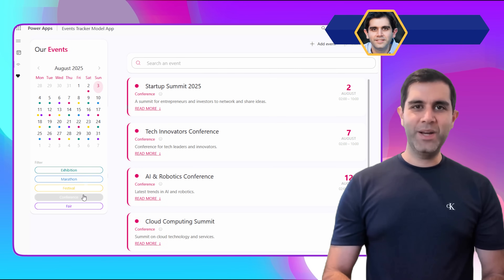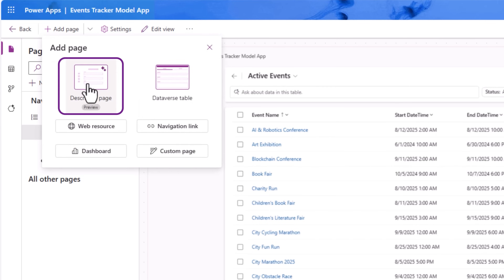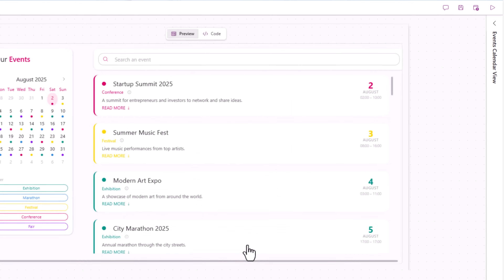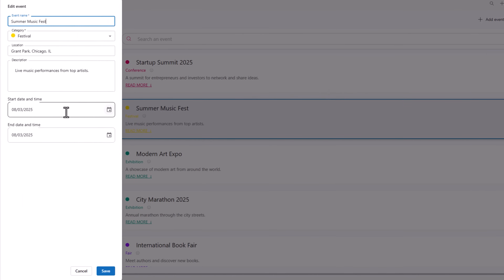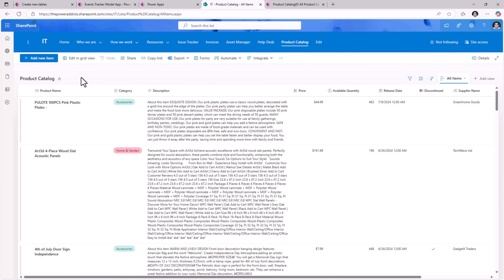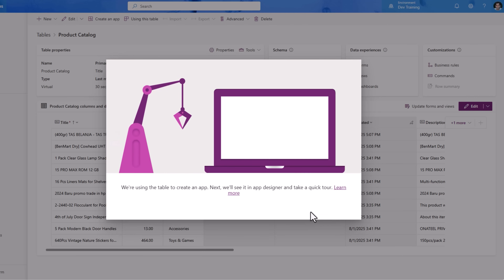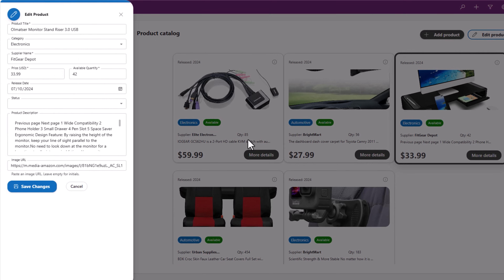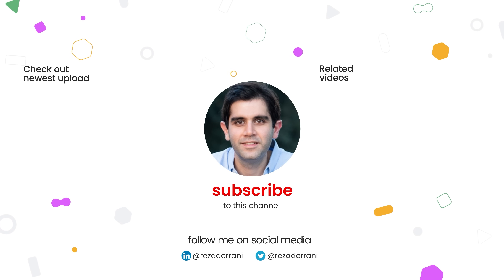Build Generative Pages in Power Apps using Dataverse & SharePoint 🚀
Unlock the power of AI in Power Apps with Generative Pages!
In this video, I’ll show you how to build Model-Driven Apps using Generative Pages, with scenarios that connect to both Microsoft Dataverse and SharePoint (via virtual tables)

🎯 What you’ll see:
How to use natural language to generate fully functional app pages
Connecting to Dataverse tables and SharePoint lists
How to upload an image for design guidance

Two real-world use cases:
📅 Events Calendar Page
🛍️ Product Catalog Page

💡 Say what you want – AI does the rest
⚡ Fast, powerful, and fully customizable!

📌 Whether you’re a citizen developer or a pro dev, this is the future of app building on the Microsoft Power Platform.
👉 Watch now and see Generative AI build model-driven apps like magic.

⚠️ Note: Users running Model-Driven Apps will require a Power Apps premium license.

0:00 - Introduction to the power of Gen Pages
0:38 - Build Power Apps Fast with Generative Pages
1:24 - Build a custom Events Calendar Page in Power App using Generative Pages
6:17 - Is Generative Pages only for Model-driven Apps? Dataverse only?
7:26 - Build Generative Pages from SharePoint List via Dataverse Virtual Table!
9:43 - Build Generative Page for SharePoint List (Dataverse Virtual Table)